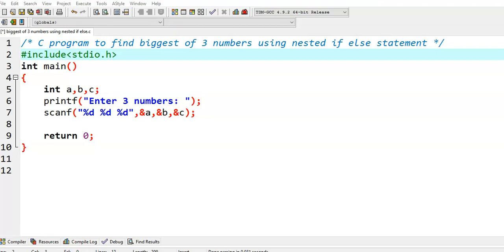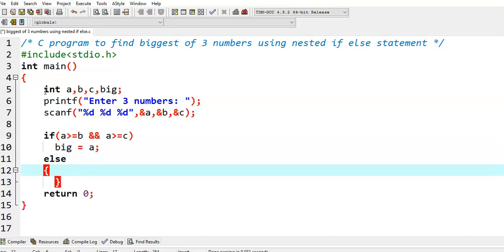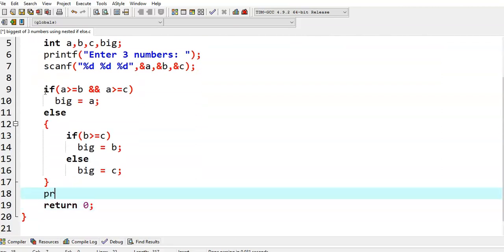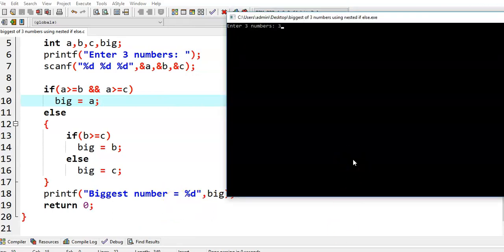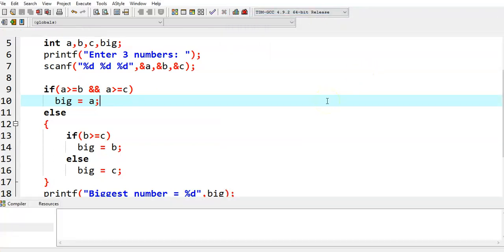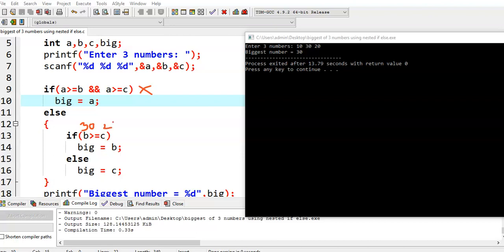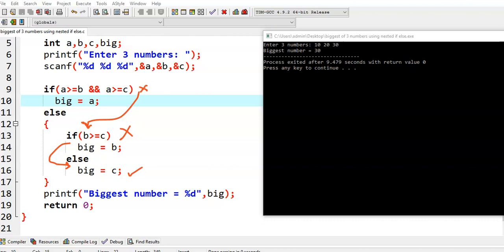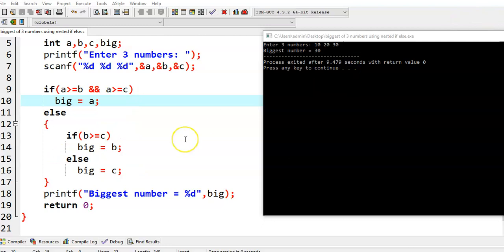C program to find biggest of 3 numbers using nested if else statement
next video topic:  C program to find a year is leap year or not using nested if else statement